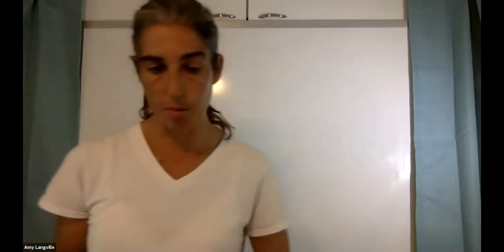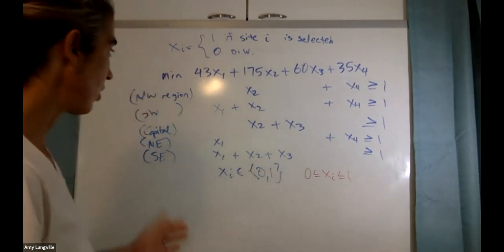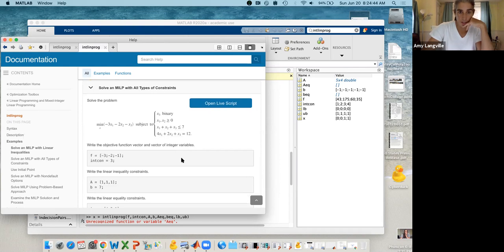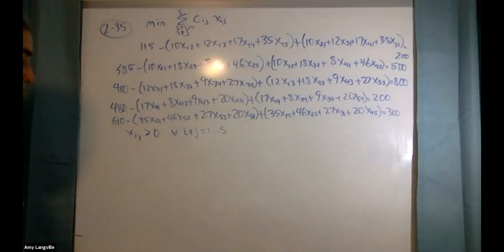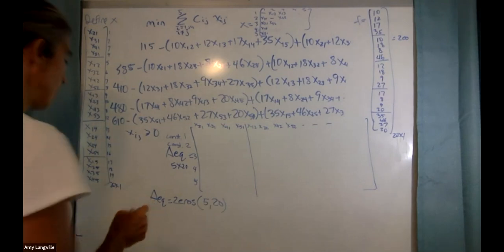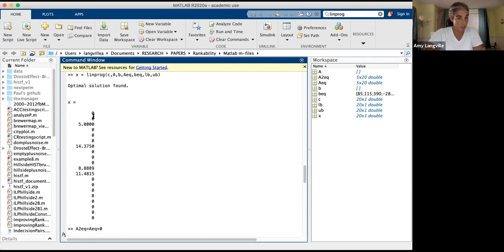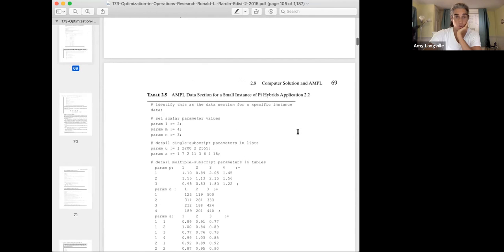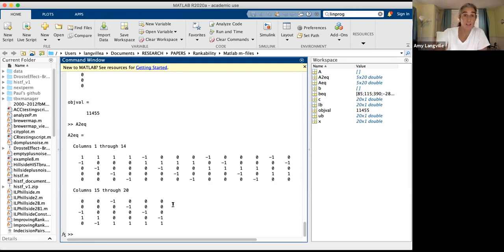Module 4. Video 1. Chapter 4 (43 min)